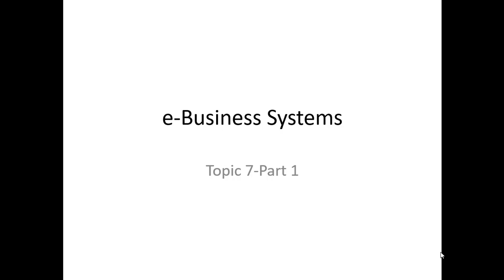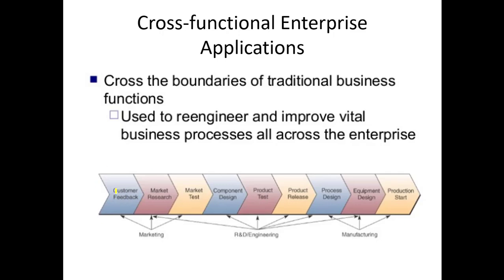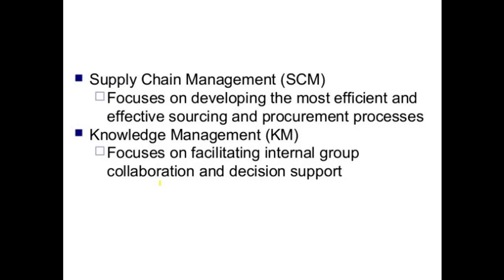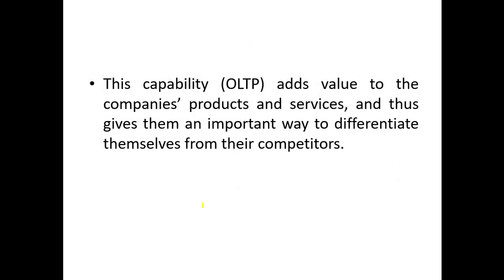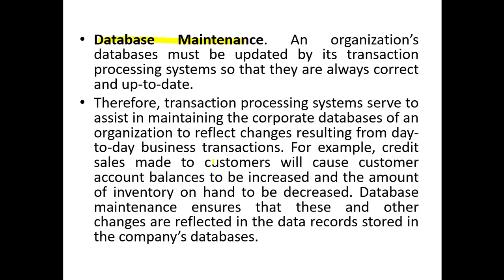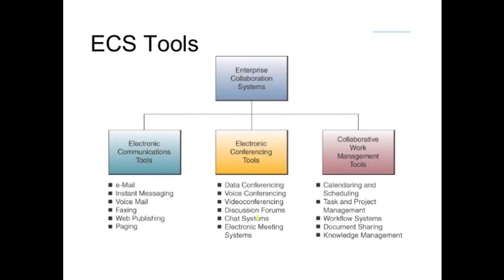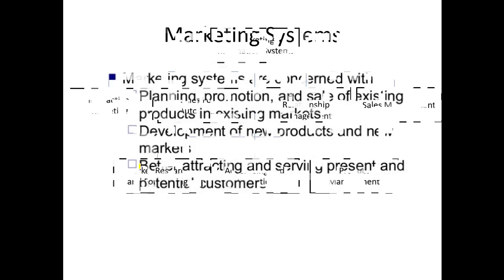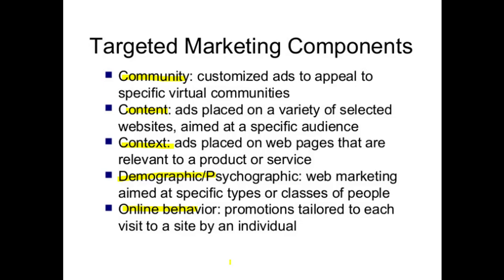e-Business Systems (Topic 7-Part 1)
Introduction to Information Systems